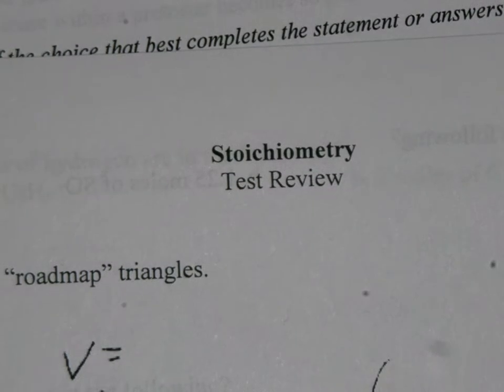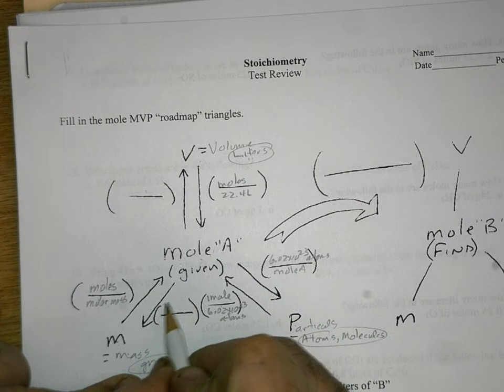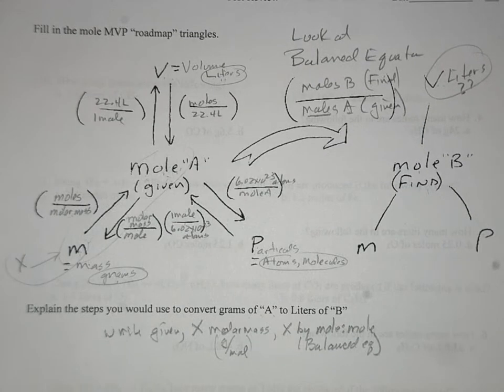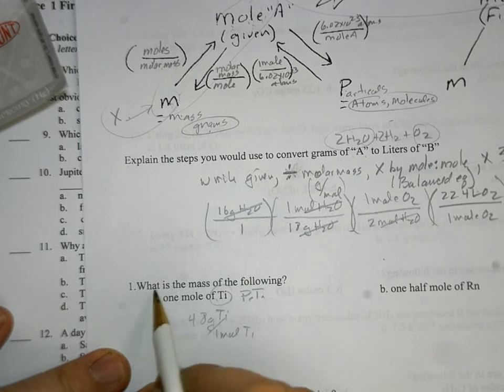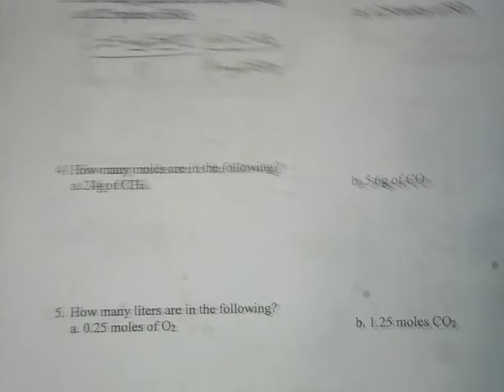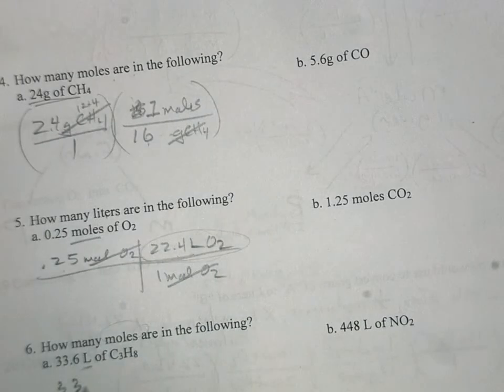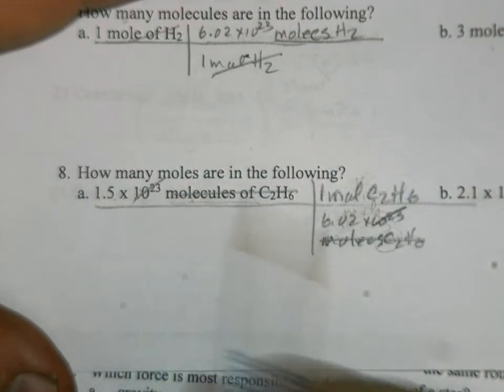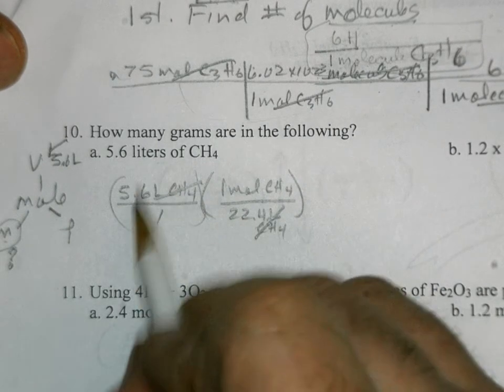Mole Test Review qst 1 thru10